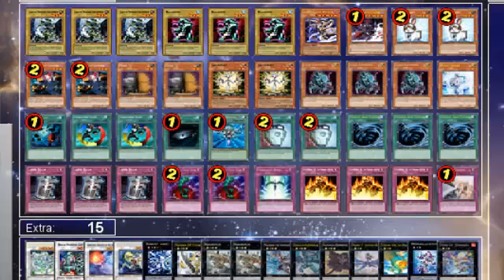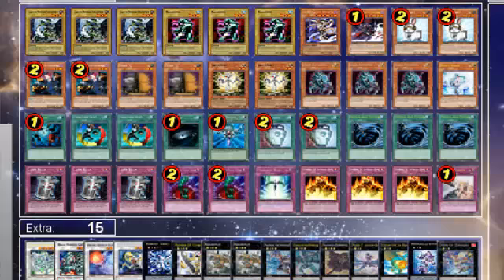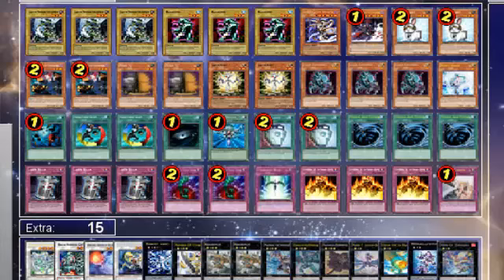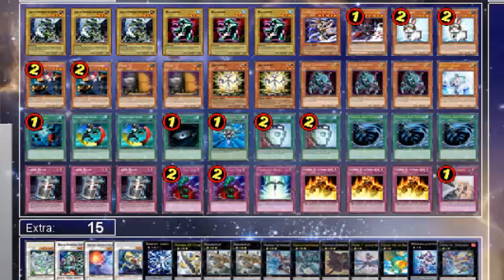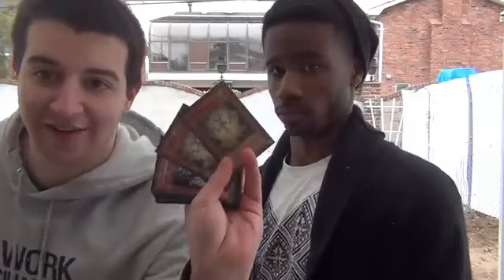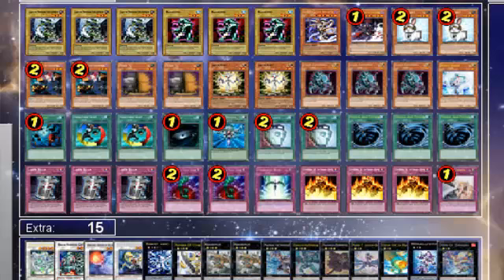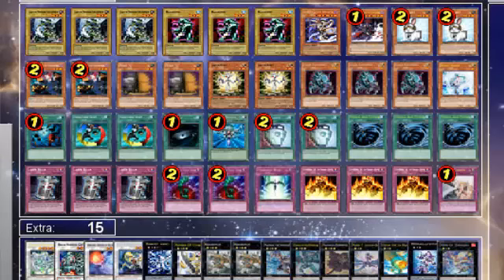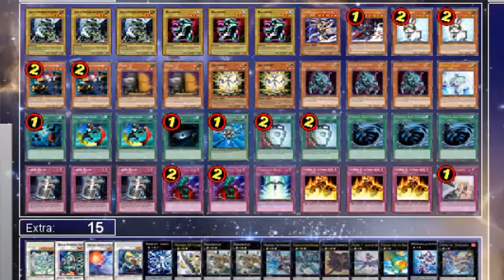Rabbit Alien Deck Profile (With Discussion)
Dueling Network (Kisame)
I.D. - *Anthony*

Dueling Network (Spidey)
I.D. - Undergroundleader

Dueling Network (Kenneth)
SenorSwaggv2